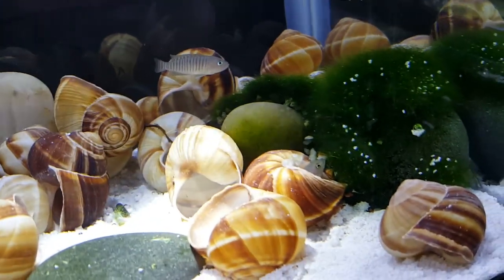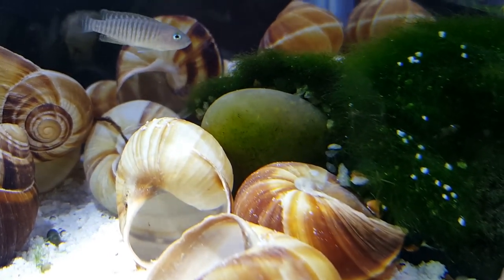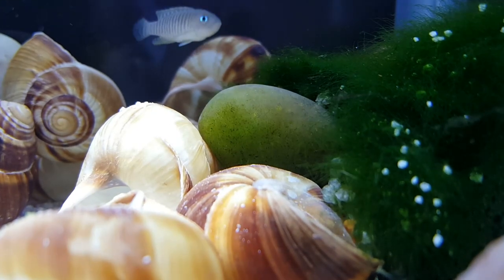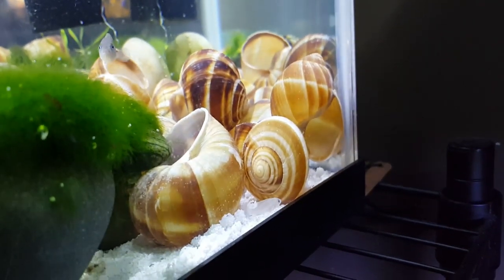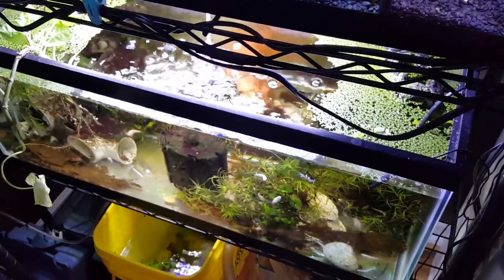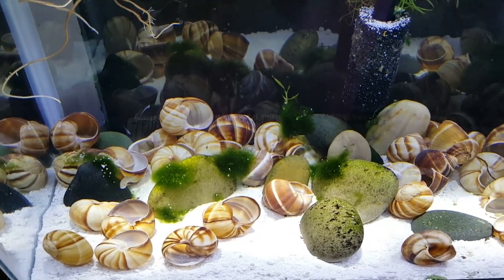FISH that live in shells!! 🐌🐟 shell-dwelling cichlids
I got new fish! Neolamprologus multifasciatus is one of the small shell-dwelling cichlids endemic to Lake Tanganyika. The males reach 5 cm in length, and the female only 2.5 cm. This makes them one of the smallest cichlid species in the world.

Betta Supplies and Filming Equipment
Products I reviewed